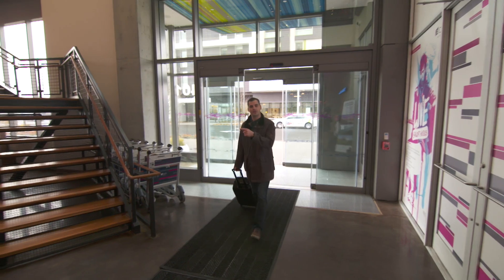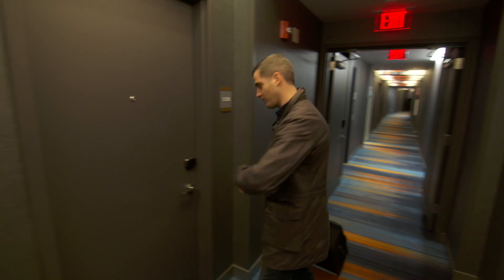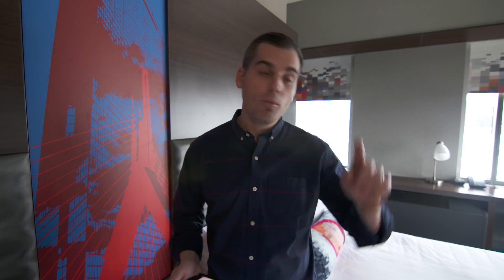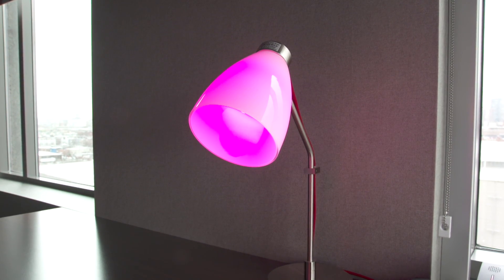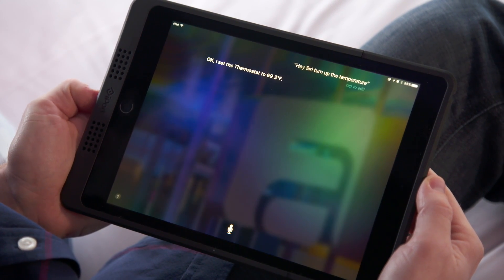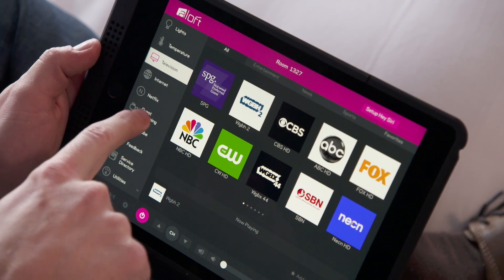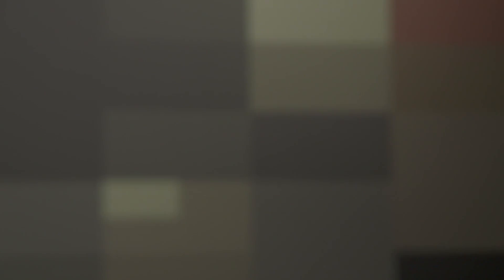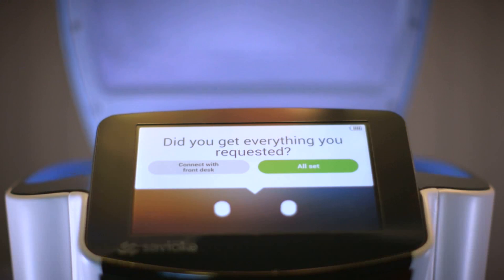Road Testing Smart Home Devices | Future House | Ask This Old House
Ask This Old House home technology expert Ross Trethewey visits a hotel room that’s powered by voice activation and tablet apps.